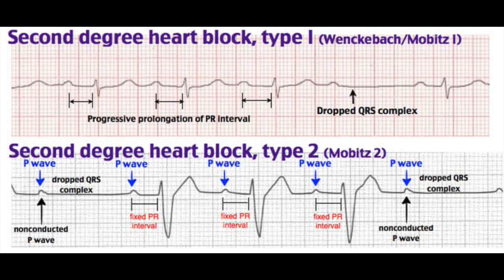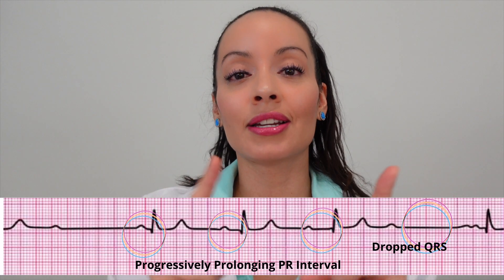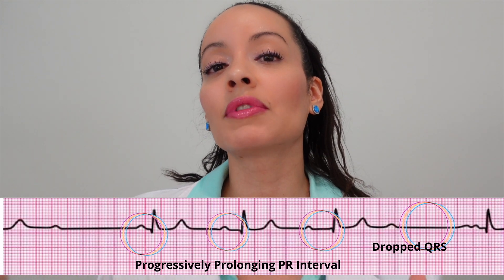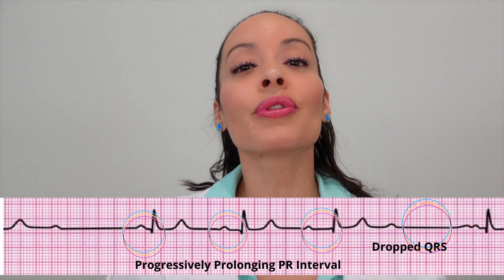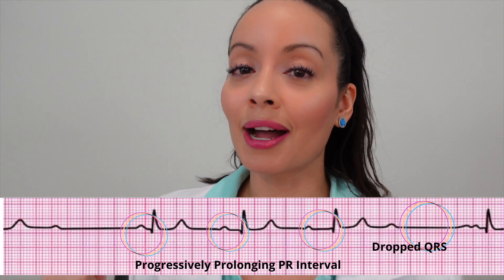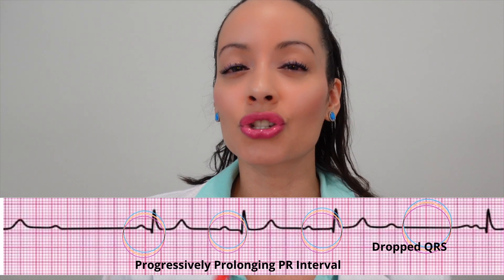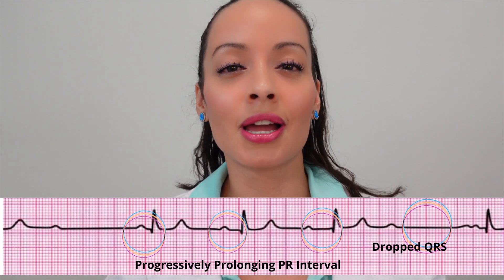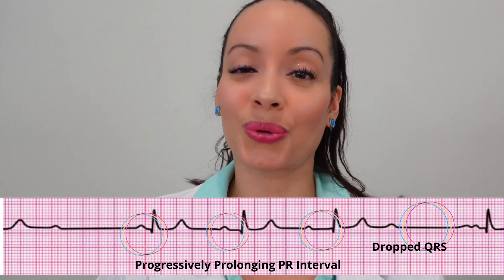EASY Way to Remember 2nd degree AV Block Type 1 vs Type 2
In this super short video, I go over an easy way to remember 2nd degree AV block Type 1 VS 2nd degree AV block Type 2.